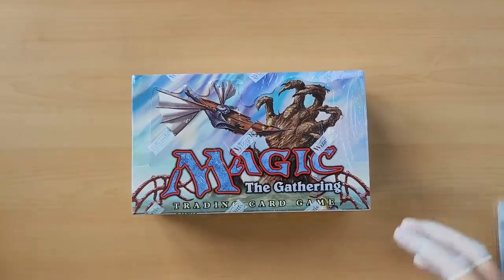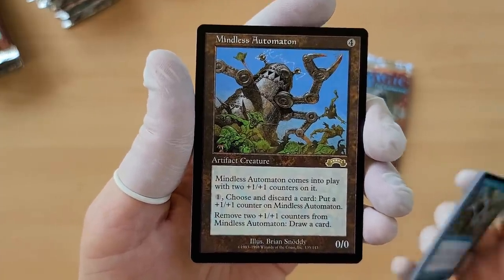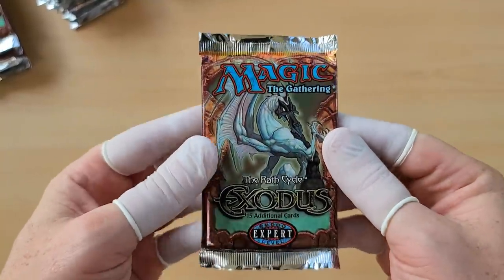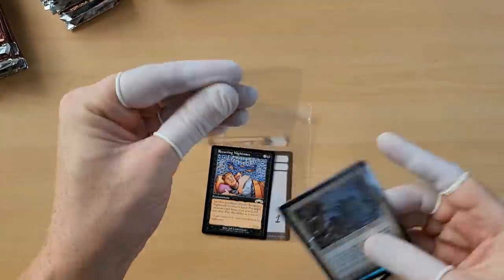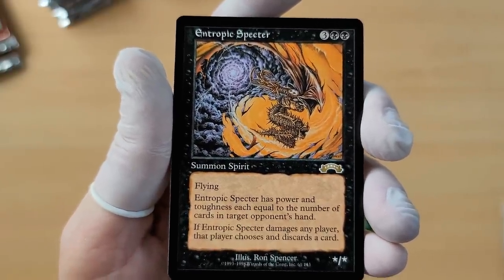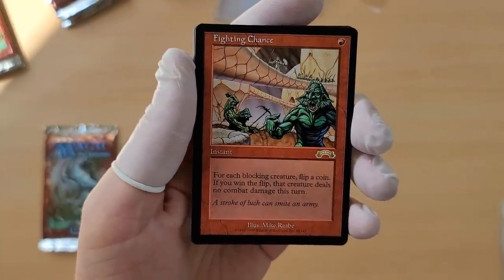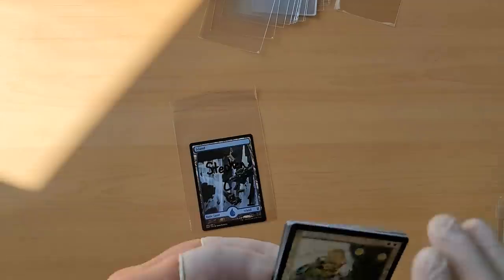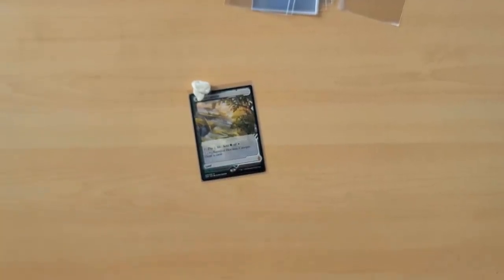$4,000.00 Magic the Gathering Exodus Booster Box Opening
Once in a lifetime experience.  Opening $4000 Magic the Gathering Exodus Booster Box.  I'm blessed that I'm able to share this vintage opening with all of you.